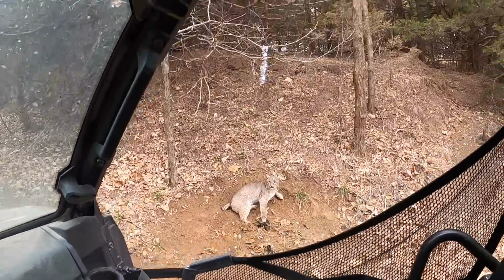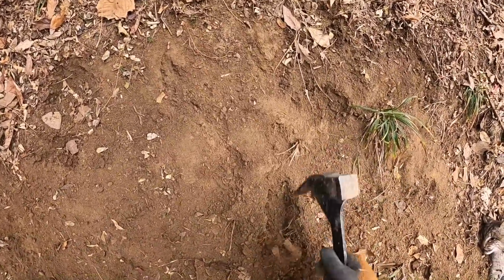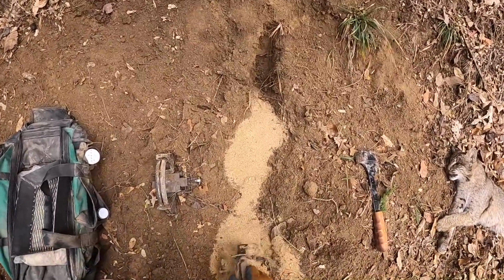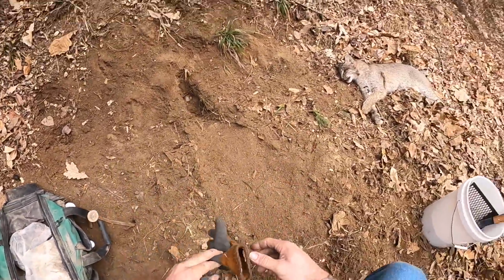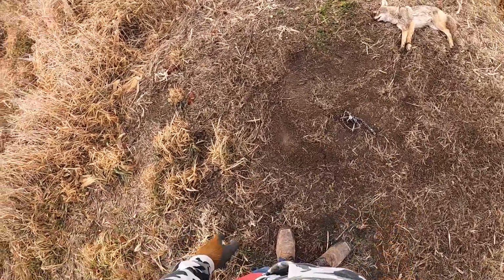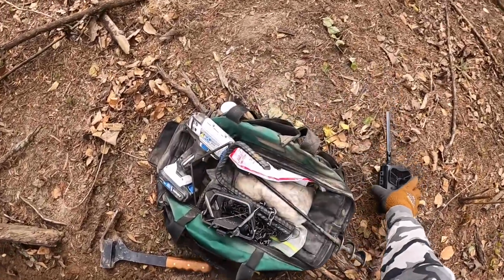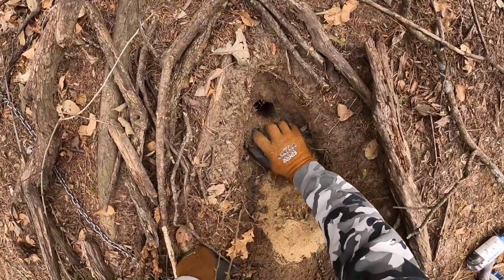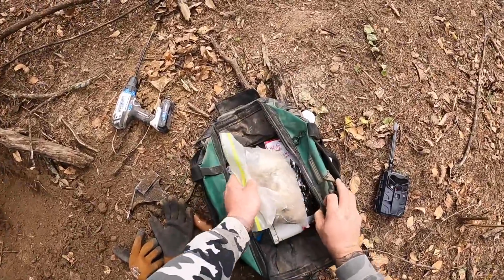OUT ON THE TRAP LINE {BOBCAT #2}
Bruce k

MAILING ADDRESS
TRAPPER J